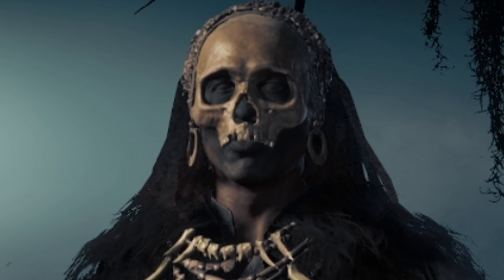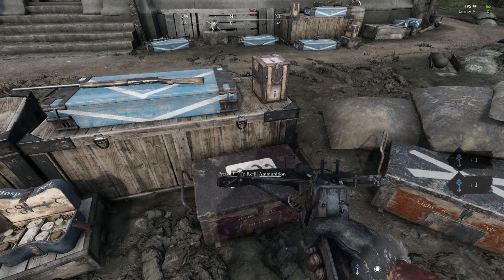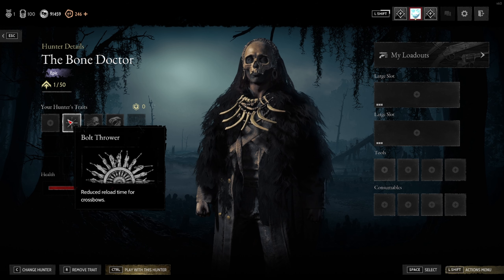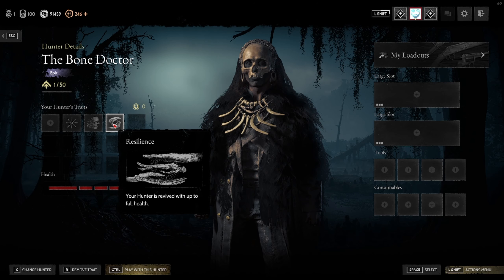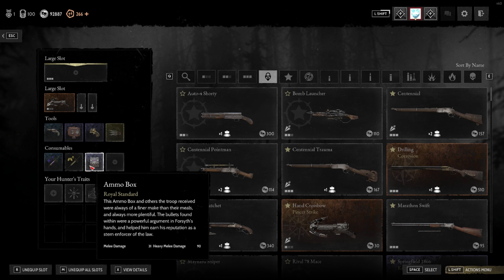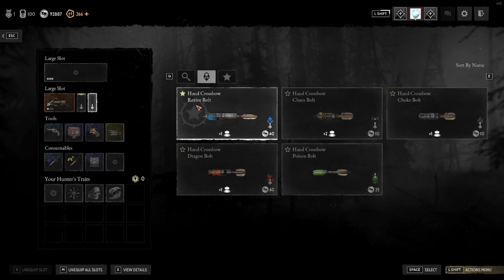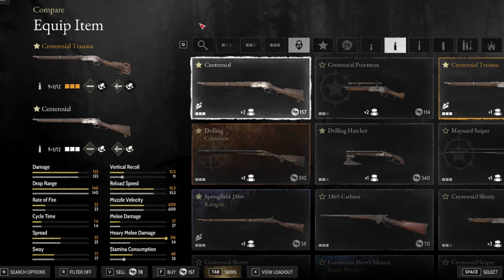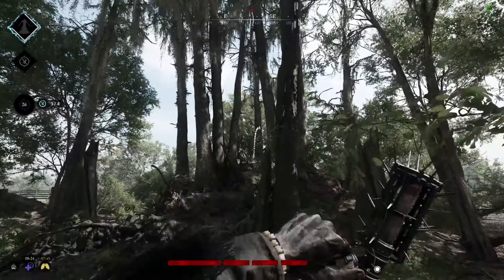The ULTIMATE Guide to REVIVER BOLT in Hunt Showdown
Follow the below links TODAY!

Is Reviver Bolt being the most powerful ammo type in Hunt: Showdown? In this video, we'll dive deep into the Reviver Bolt's mechanics to find out why reigns supreme. Whether you're a seasoned hunter or a new player, this video will give you the inside scoop on how to take your gameplay to the next level. Would the Reviver Bolt ammo type will be crowned the most powerful? Watch to find out!

Time Stamp

00:00 Introduction
00:40 Reviver Bolt Tips & Tricks
02:22 Traits
03:18 Recommended Loadout
06:45 Playstyle
07:27 Call of Action

Hunt Showdown 1896 Making Major Changes After Negative User Reviews